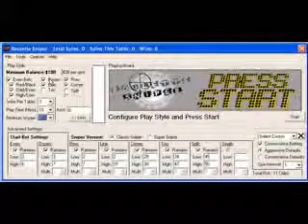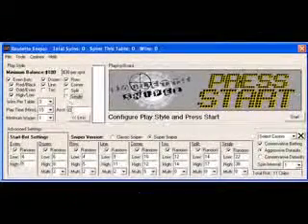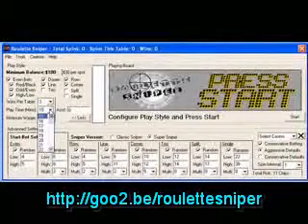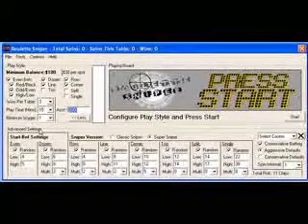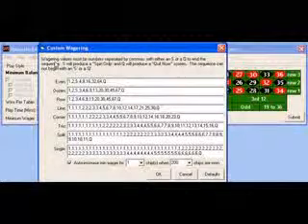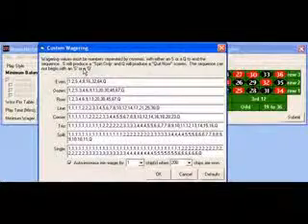Rolette Sniper The Casinos Nightmare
Beat any online roulette with roulette sniper software